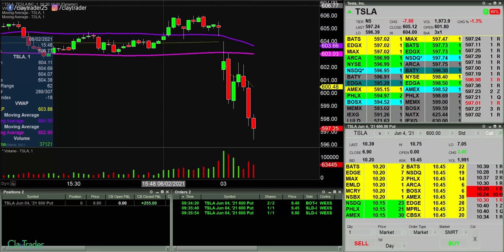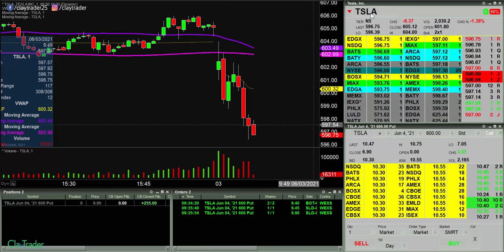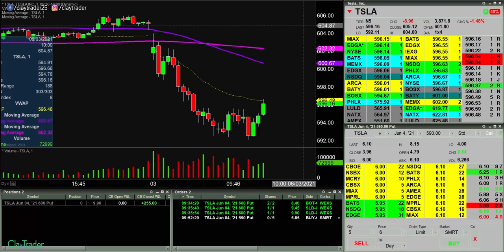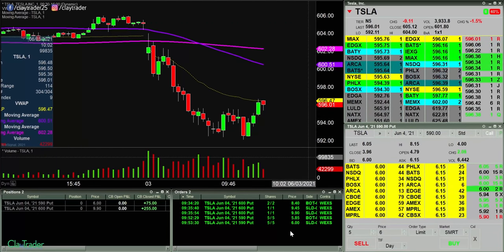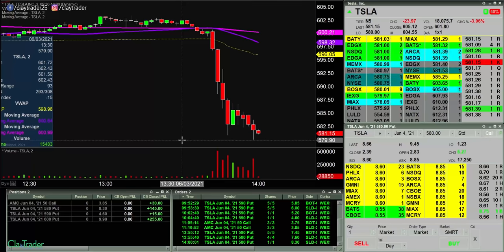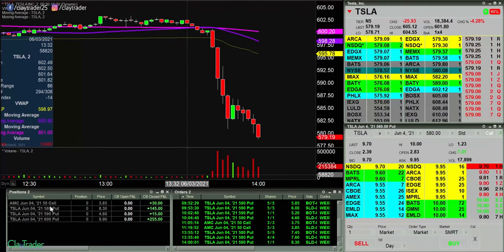[LIVE] Day Trading | 4 TSLA Options Trades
As far as live day trading video making is concerned, it was a great day! I was able to capture four separate stock options trades live, so if you're looking for a variety of trades, you'll get that here! One of my favorite stocks to trade is TSLA and you'll see exactly why. While nothing of course is guaranteed, TSLA usually gives several opportunities per day and when you factor in the options market for it, the opportunities get even more abundant. With all that being said, if you want to make money from TSLA options you need a strategy that works and you need to have confidence in your skills. These strategies and skills will not come overnight, you will need to work hard and be dedicated; however, for those who do put in the required time and commitment will see that the upside potential is very much so worth it! Let's get to it!